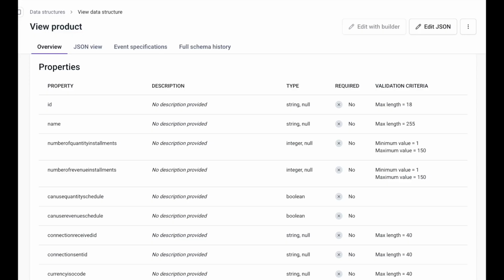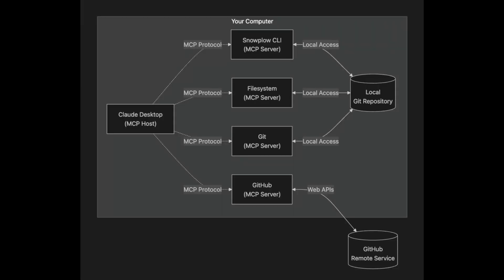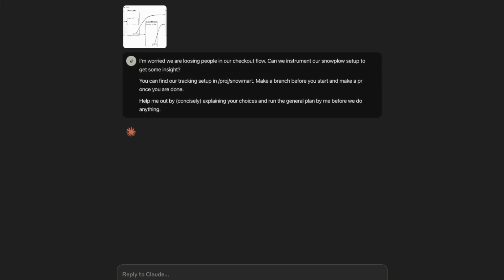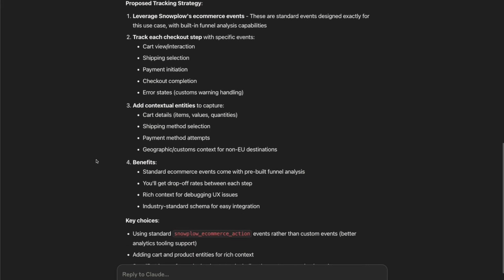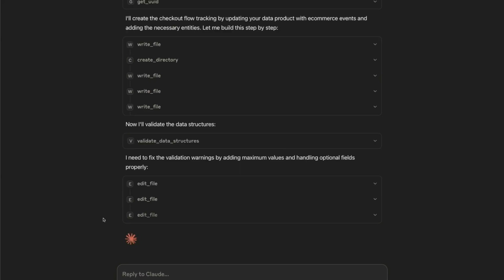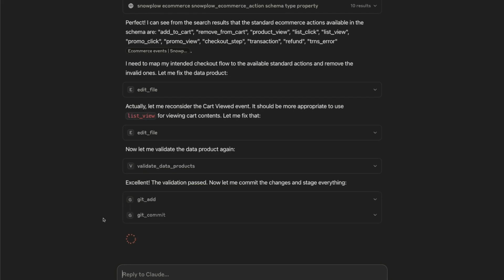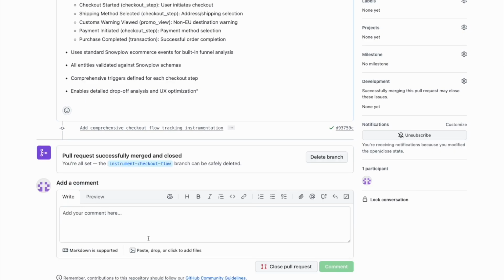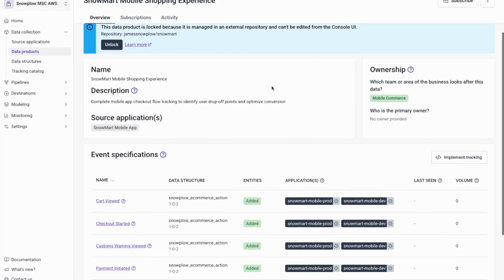Accelerate Snowplow Tracking Design with AI and the New MCP Server (CLI 0.1.2 Demo)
We’re excited to introduce the Snowplow MCP Server for Tracking Design — a new capability that enables data engineers, product managers, and analysts to collaborate with AI and rapidly design future-proof Snowplow tracking.

In this demo, a Product Manager at Snowplow walks through how the MCP Server, powered by the Snowplow CLI (from version 0.1.2 onwards), helps you:
✅ Work alongside AI agents to generate event tracking schemas
✅ Validate schema changes using Snowplow best practices
✅ Automate GitHub pull requests and data product updates
✅ Publish changes to your Snowplow pipeline in minutes
✅ Generate type-safe tracking code with Snowtype

This new tool is part of Snowplow’s Data Product Studio, designed to accelerate time-to-value with your data use cases by simplifying and speeding up tracking implementation.

🚀 Whether you’re investigating drop-off in a mobile checkout flow or launching new features, this is AI-assisted tracking done right.

Available now in Snowplow CLI v0.1.2 and later.

Timestamps:
0:00 Intro – Why AI + Snowplow
0:45 Introducing the MCP Server for Tracking Design
1:30 Real-world use case: Mobile checkout funnel
2:15 Claude proposes schema changes with AI
3:45 Automated validation and pull request
5:30 GitHub Action publishes data product
6:10 Snowtype generates tracking code
7:00 Recap – The future of AI-powered tracking